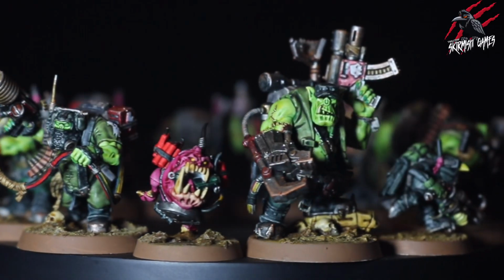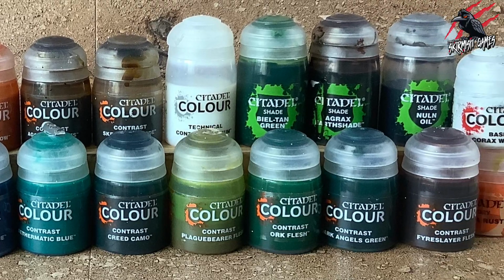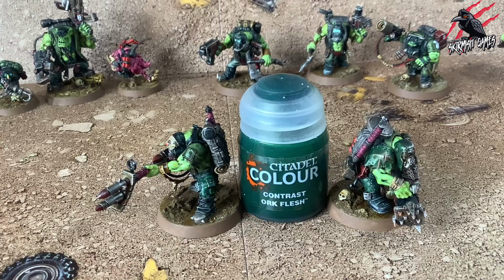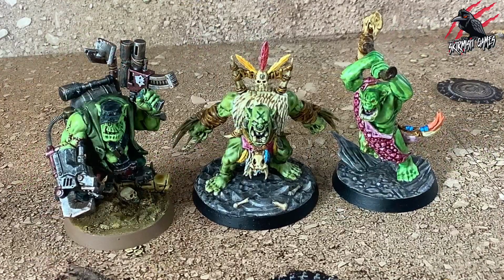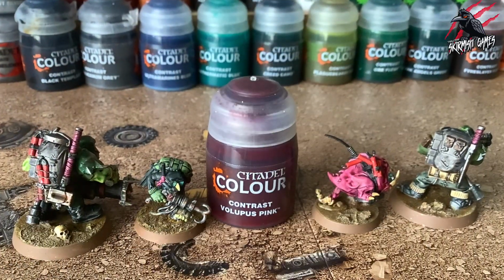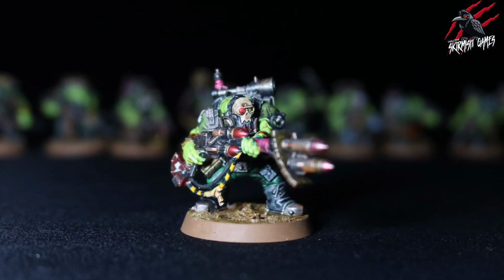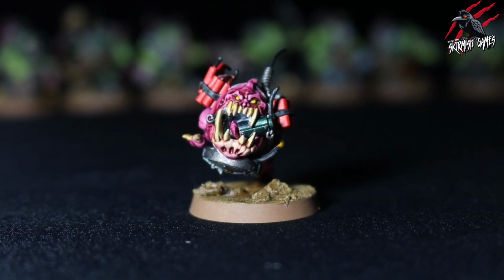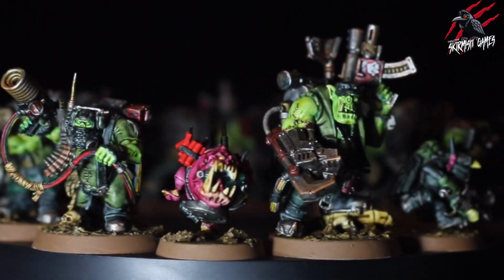ORK KOMMANDO SHOW & TELL - Paint Combos, Tips, Skin Tones - Kill Team Octarius Warhammer 40k Orks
Get your discount paints here …

Paints used …

Wraithbone Primer Spray
Leadbelcher Base
Nuln Oil Shade
Agrax Earthshade
Biel Tan Green Shade
Terradon Turquoise Contrast
Iyanden Yellow Contrast
Aggaros Dunes Contrast
Creed Camo Contrast
Plague Bearer Flesh Contrast
Guilliman Flesh Contrast
Black Templar Contrast
Skeleton Horde Contrast
Blood Angels Red Contrast
Volupus Pink Contrast
Basilicanum Grey Contrast
Skeleton Horde Contrast
Dark Angels Green Contrast
Ultramarine Blue Contrast
Wraithbone Base
Ryza Rust Dry
Stormhost Silver Base

In this ORK KOMMANDO SHOW & TELL  video, you’ll see how I painted the Ork KOMMANDO models from the awesome new Kill Team Octarius box set. Hopefully this will help you decide how to paint your collection. Let me know what you think about the ORK KOMMANDO SHOW & TELL for WARHAMMER 40k KILL TEAM Octarius in the comments below.